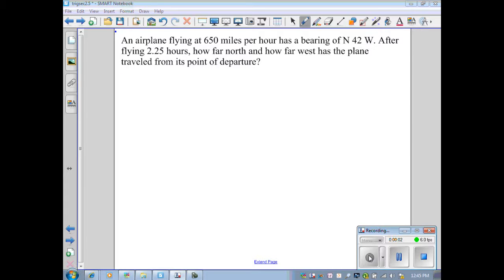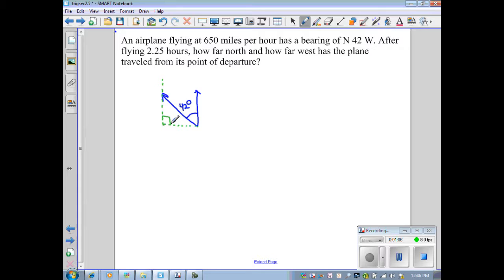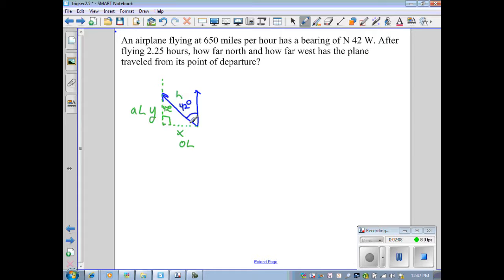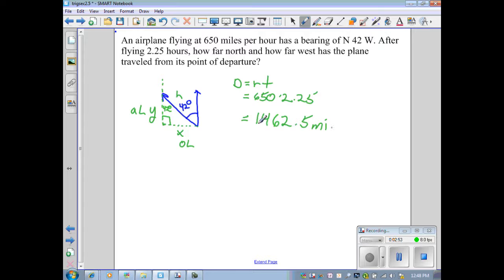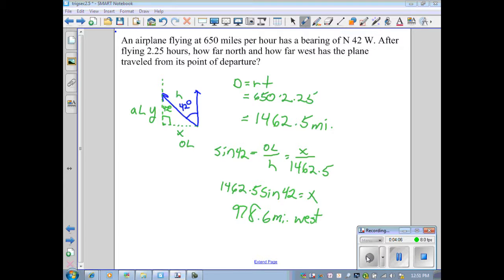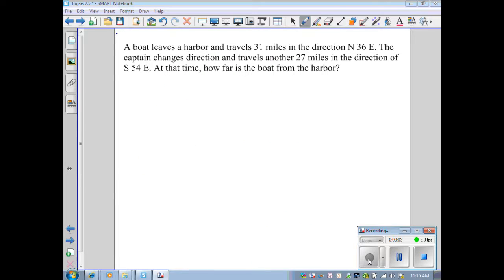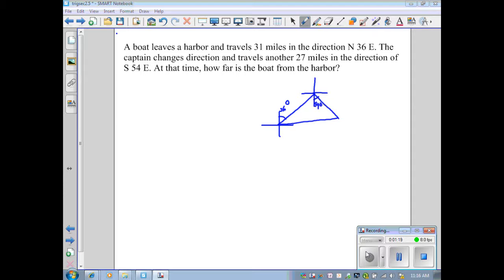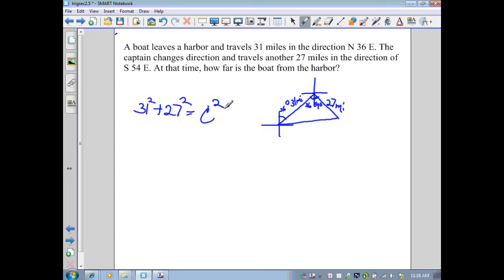sec 2 5 part 1B applications of trig functions